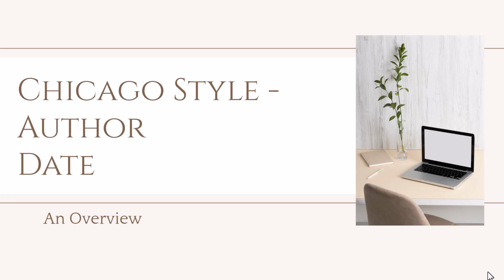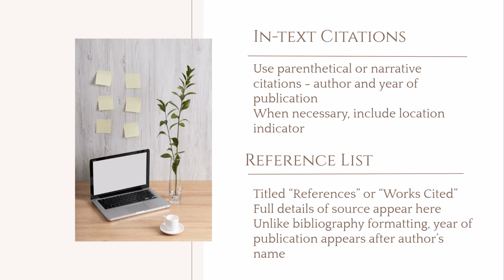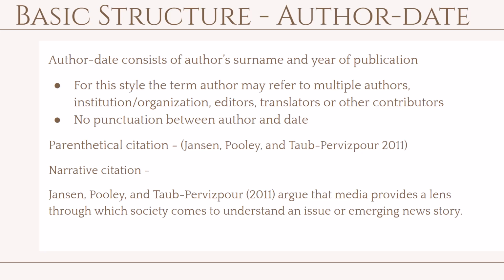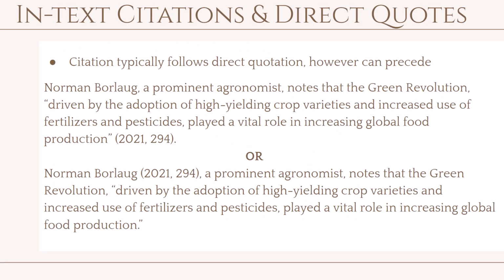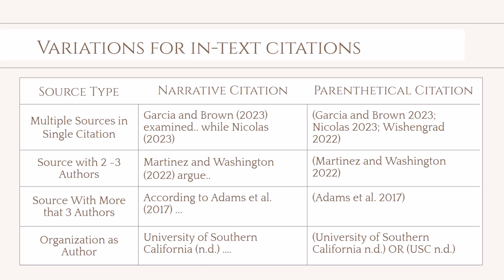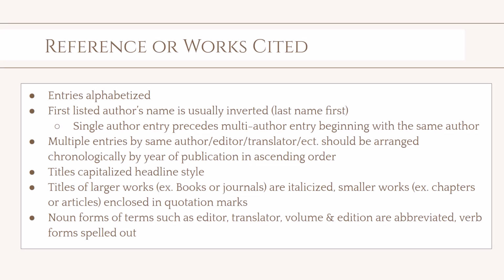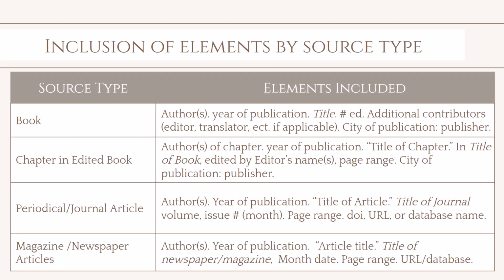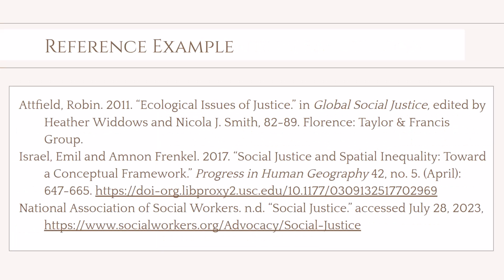Chicago Style Author-Date Tutorial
This tutorial provides a brief overview on formatting Chicago Style's Author-Date in-text citations and common reference source types.  This tutorial is based on the 17th Ed. of The Chicago Manual of Style.